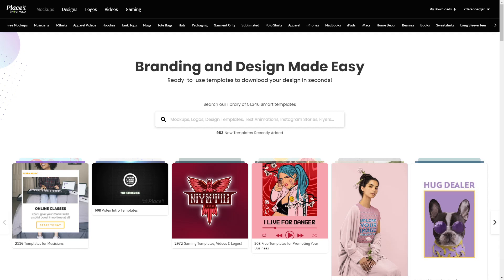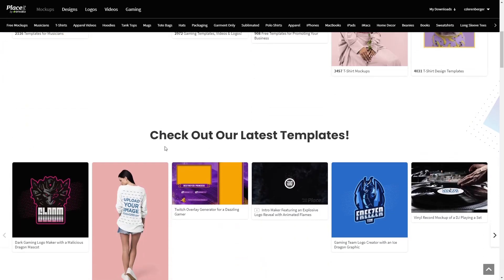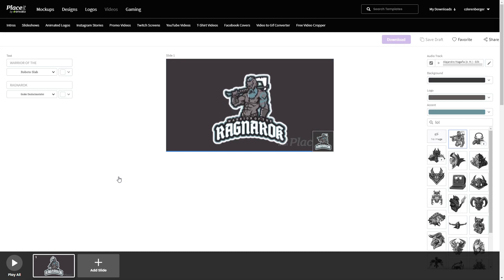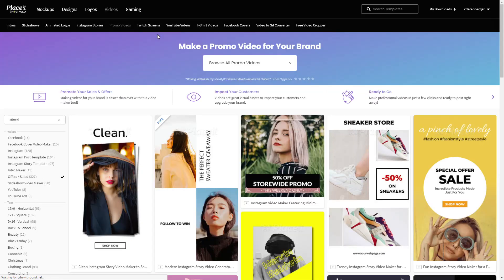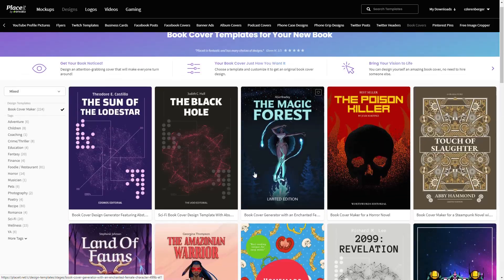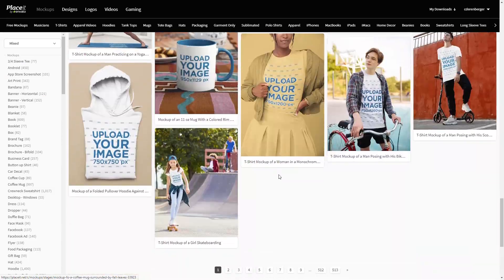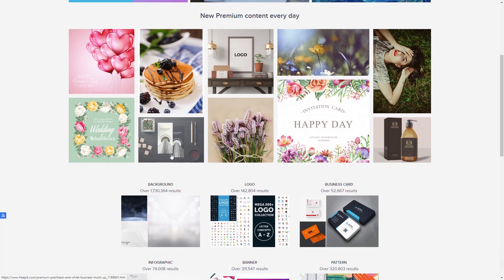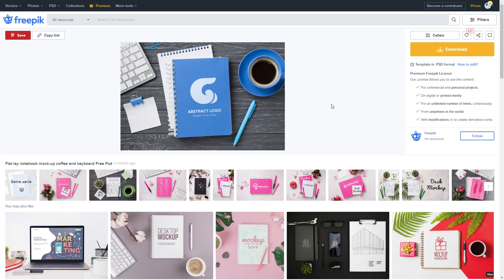Graphic and Video Resources: FreePik + Placeit by Envato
Graphic and Video Resources - In this video, I'll show you my 2 favorite resources for graphics and videos which are FreePik and Placeit by Envato.  These are amazing tools for vectors, stock photos, videos, logos, mockups and more.  Use the links to sign up for free accounts on both platforms.

Watch as I do a FreePik review and Placeit by Envato review.  With these tools you can create just about any kind of graphic or video for youself or your clients.